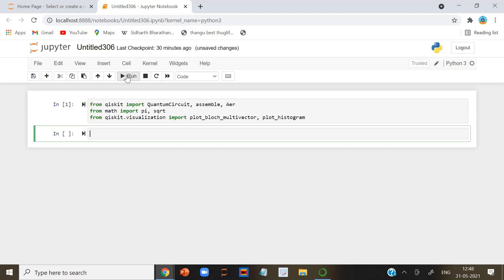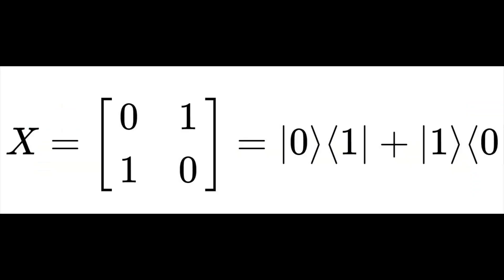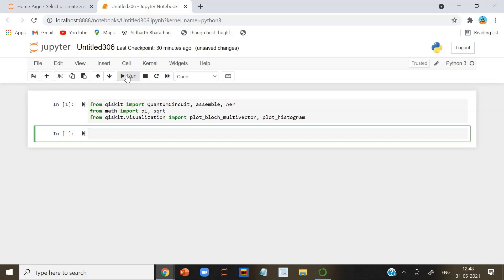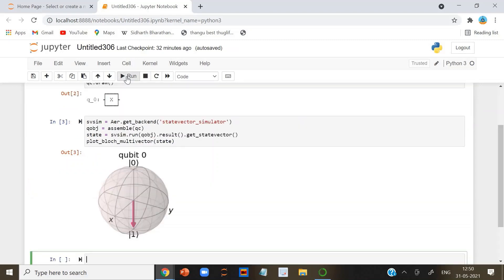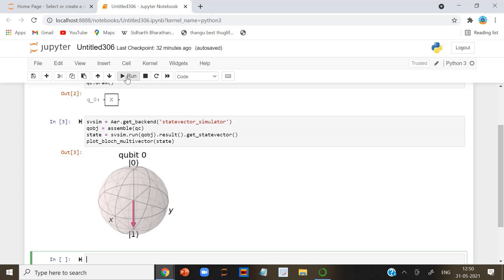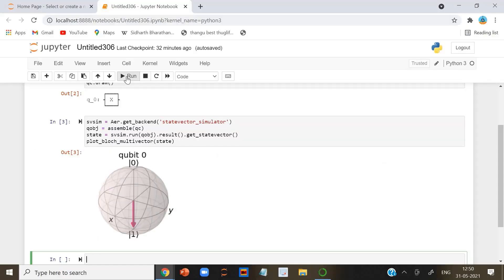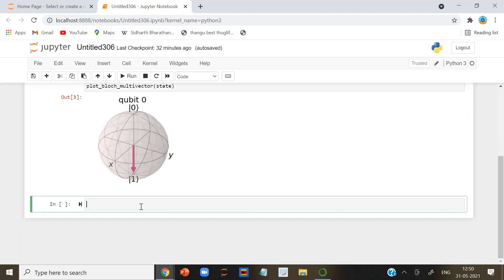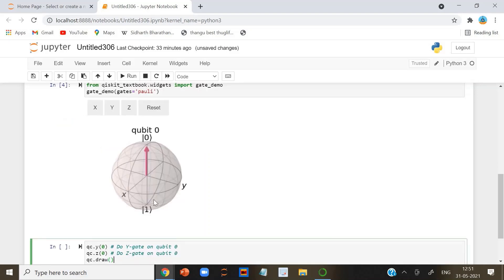Pauli X Y Z Gates | Quantum Logic Gates | Qiskit Implementation | Quantum computing tutorial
The Pauli gates are the three Pauli matrices and act on a single qubit. The Pauli X,Y and Z equate, respectively, to a rotation around the x, y and z axes of the Bloch sphere by. radians.